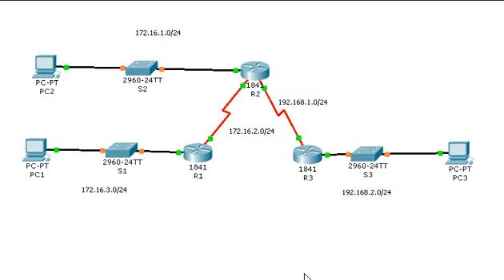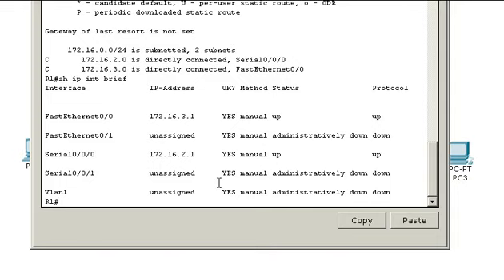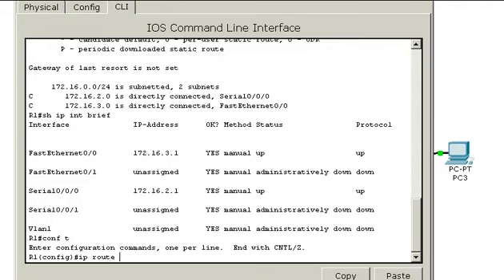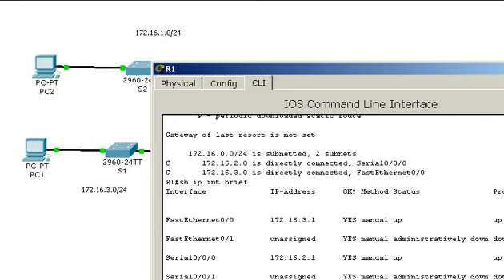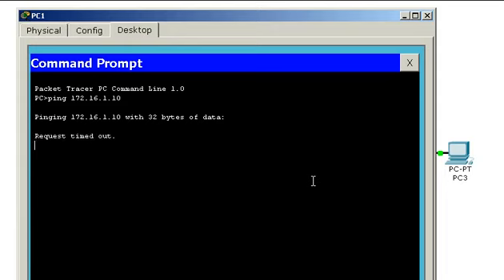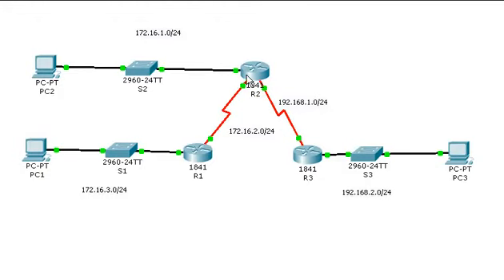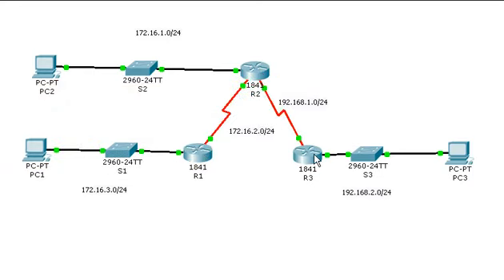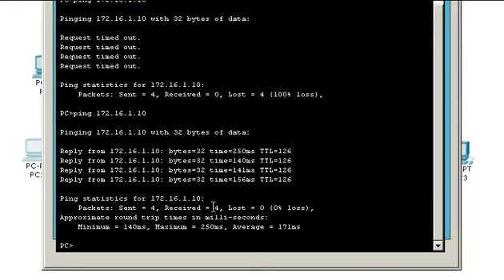Static Routing using Packet Tracer 5.0.FLV